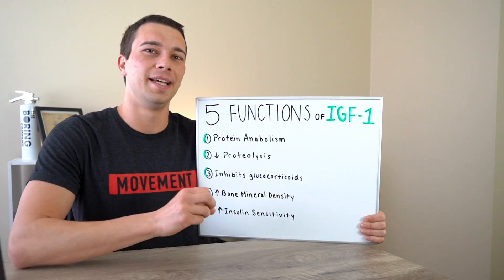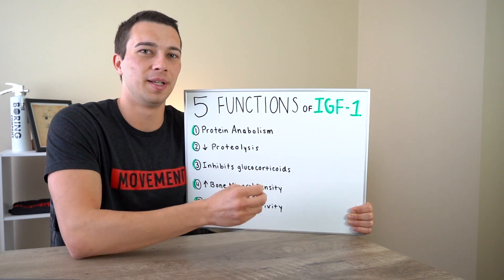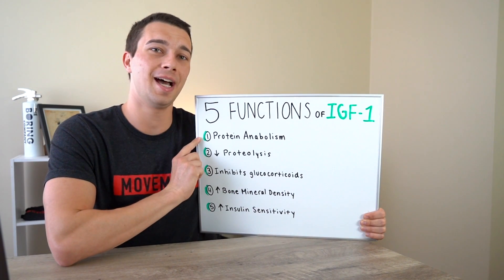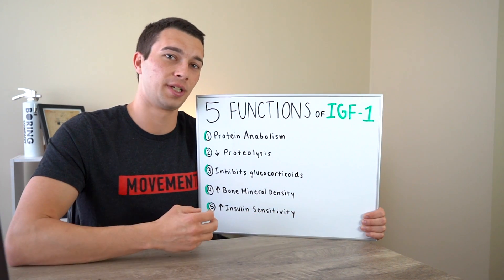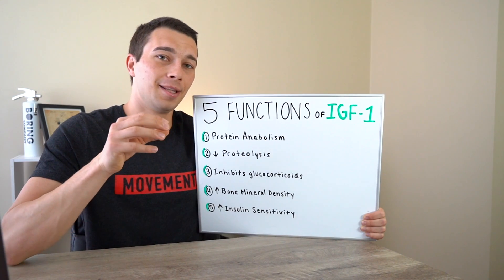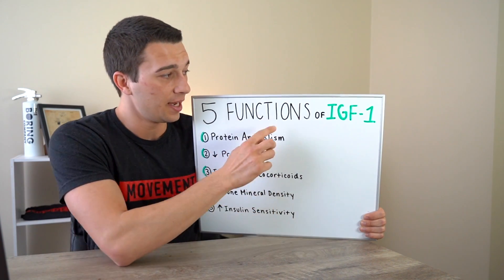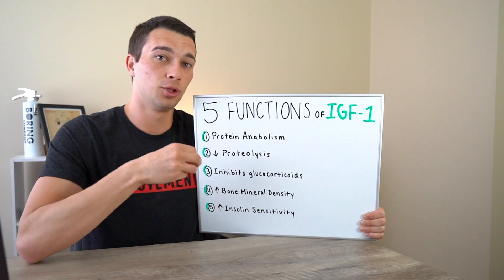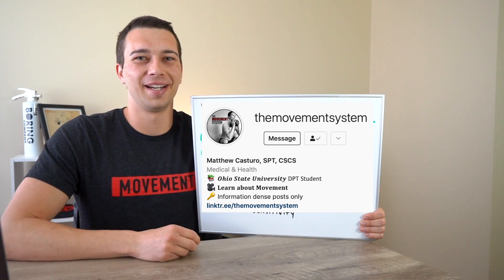5 Functions of IGF-1 | What does IGF 1 Do?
IGF-1 is primarily Regulated by Human Growth Hormone

IGF-1 has a Delayed Release (8-24 Hours) after exercise

IGF-1 is Produced and Secreted from the Liver

Anabolic: Skeletal muscle protein synthesis and inhibition of proteolysis (works against glucocorticoids)

IGF-1 is Not an androgen

IGF-1 has a role in Enhancing bone mineralization and Increasing insulin sensitivity

Can be used to treat some cases of dwarfism.